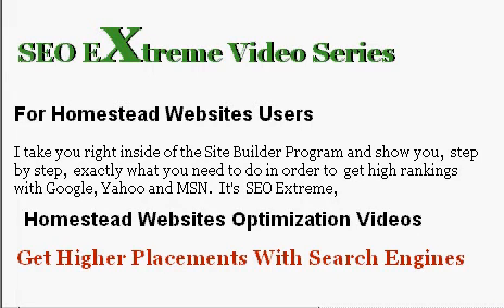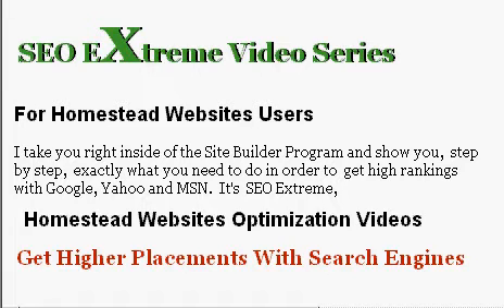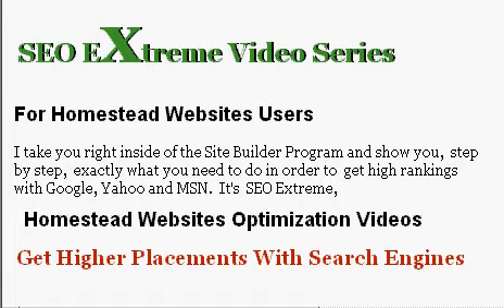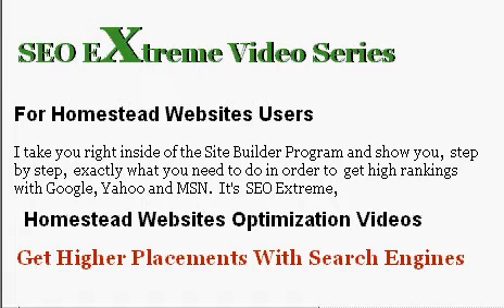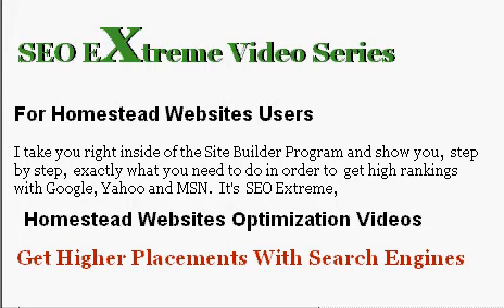Optimizing Homestead Websites SEO Extreme Video Series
I'll take you inside SiteBuilder and show techniques for optimizing homestead websites. SEO extreme video series is the key to getting to the top. I get top placements with Google, Yahoo and MSN.  I have a  lot of pages with top rankings.
This is a look at why you are not getting top ranking with search engines. Get SEO Extreme for Homestead website optimizing.  Inside of the Homestead websites program there are certain things that must be done or not in order to get high search engine results. If your not familiar with what these are I suggest that you check out the SEO Extreme video series.

You'll learn how to optimize on your site and off of your website. These optimization techniques will get you more traffic because your pages are getting seen more. This is a complete package that is offered which includes an audio and text files to help you understand about how to optimize a Homestead website.